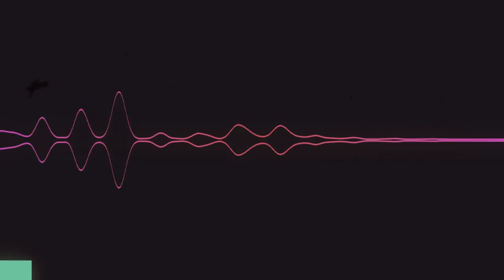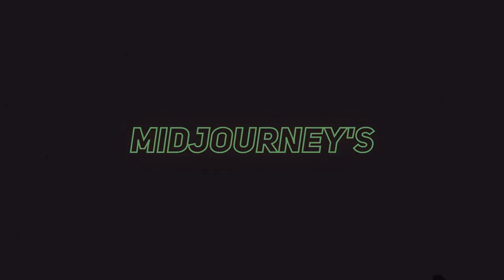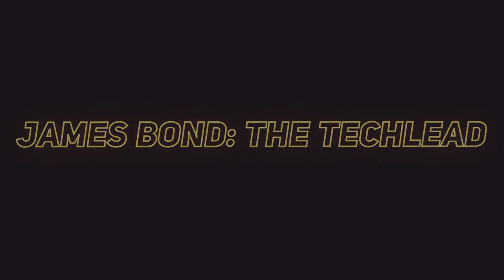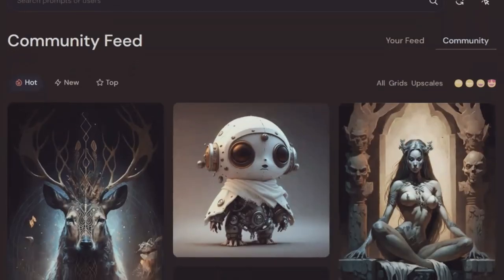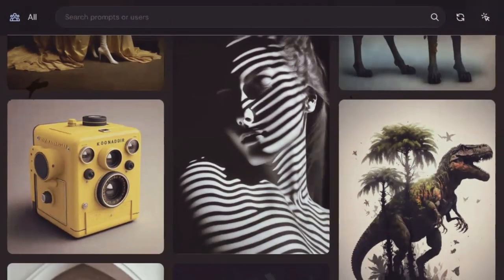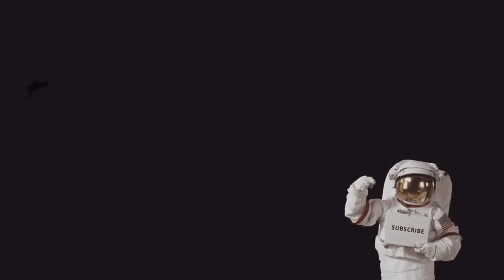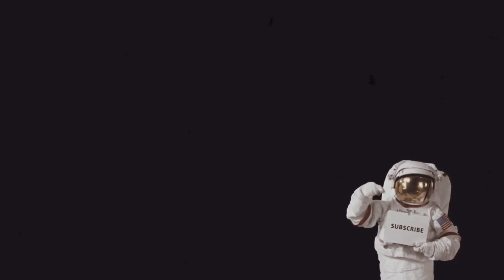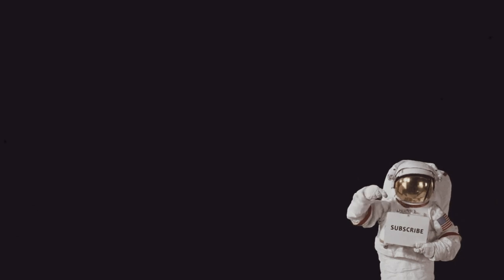What if Midjourney made a 1960s James Bond but w/ the TechLead (as a millionaire)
Ever heard of the only TechLead? Now imagine him being the 1960s James Bond and voila, that's exactly what this video's about :)

'Tech but with style.